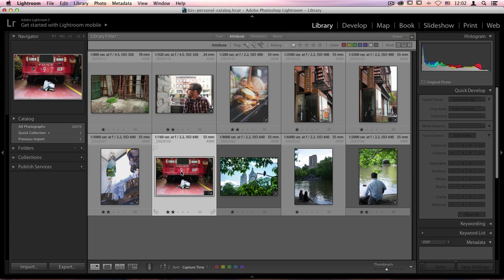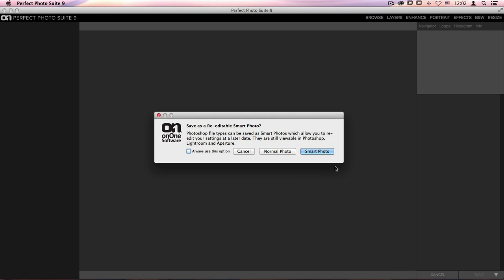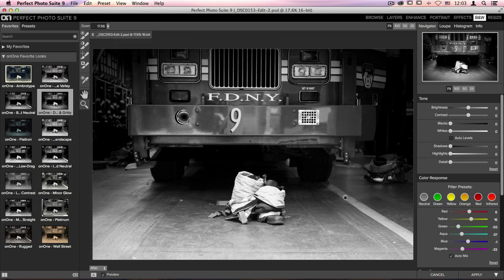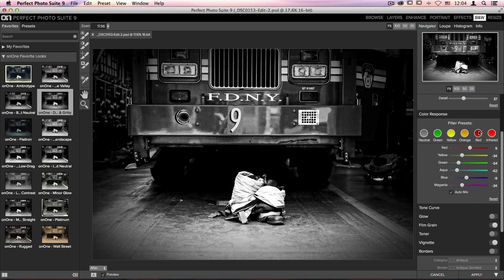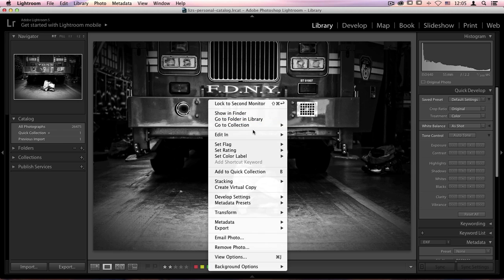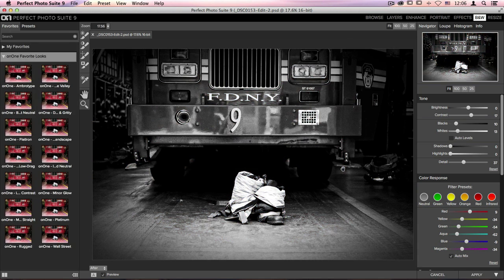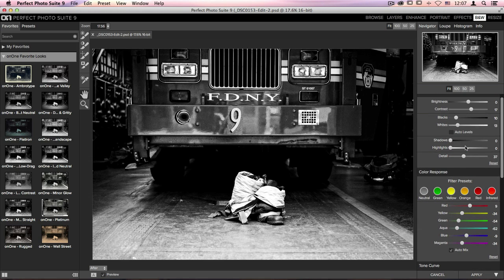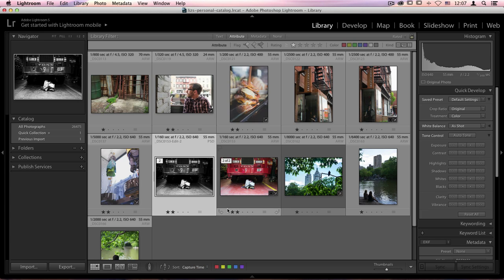Smart Photos: The Basics for Using with Lightroom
Smart Photos give the ability to save your settings in onOne and go back to re-edit or adjust them later on. This video shows the basics for using Smart Photos with Lightroom.